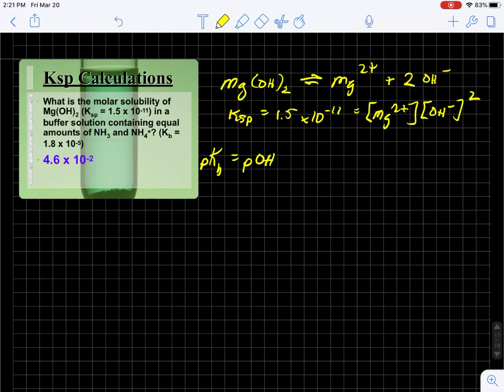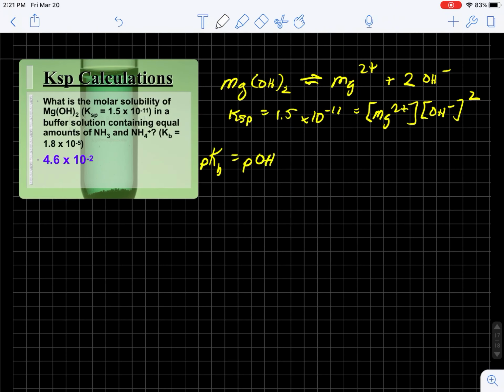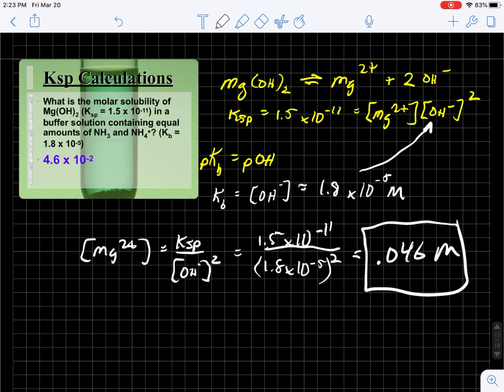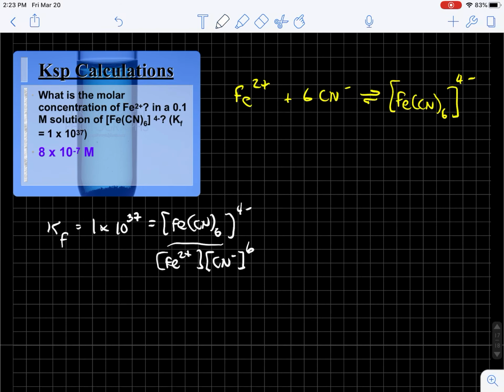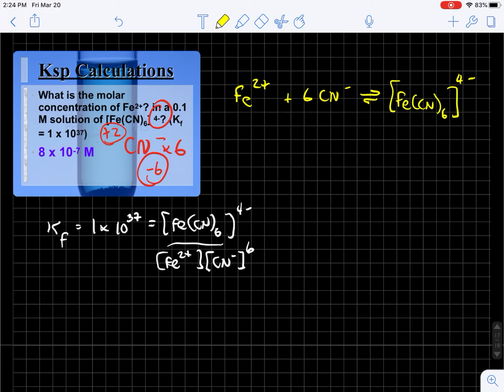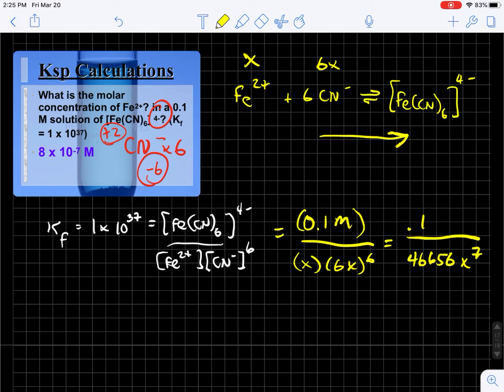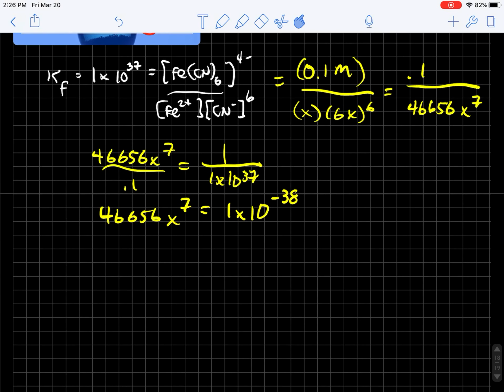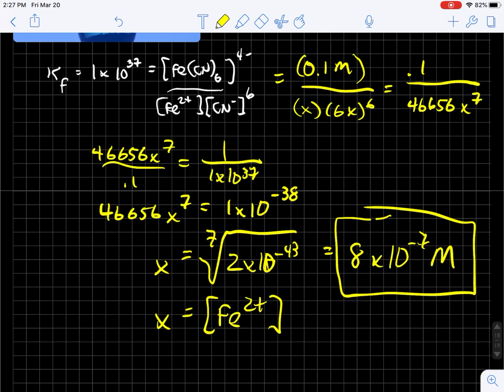AP Chem ch 16 slides 42-43